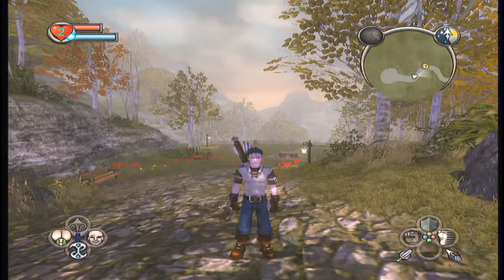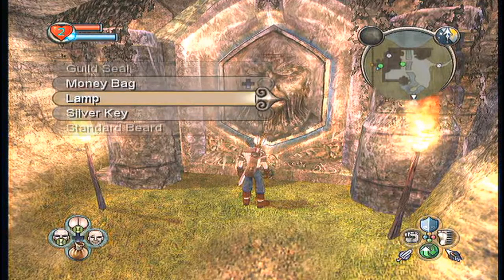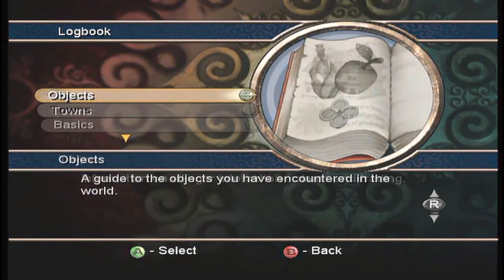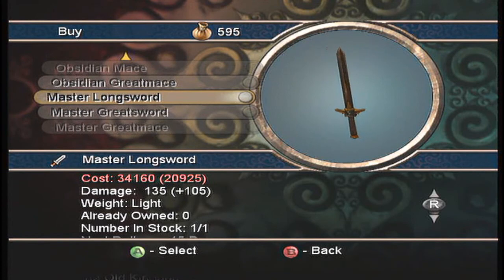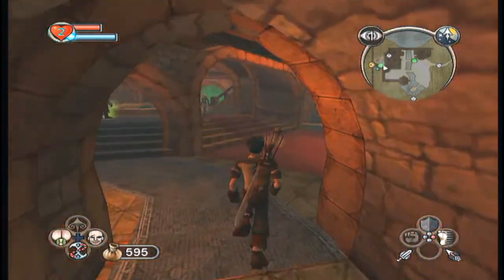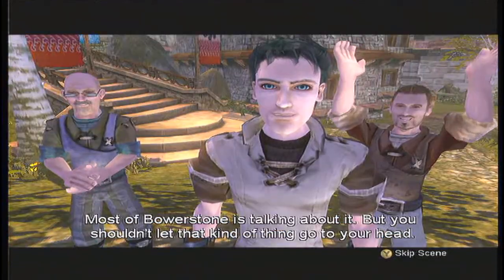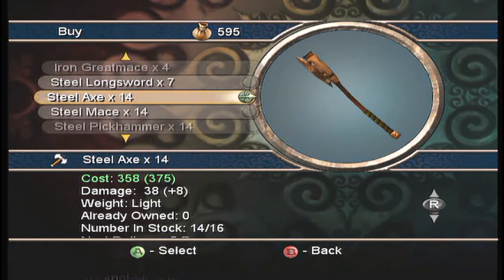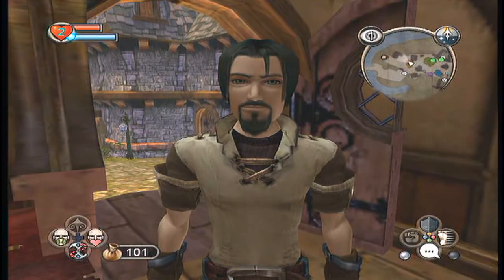Let's Play Fable- Episode 5 To Bowerstone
Welcome to Bowerstone, a city in which you will see in every game of Fable